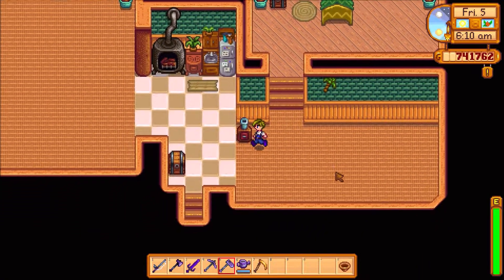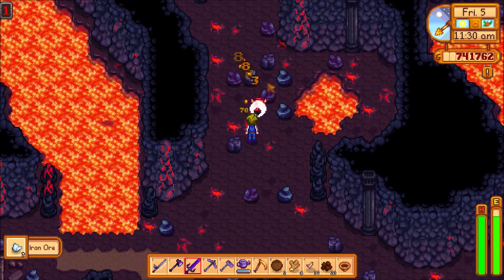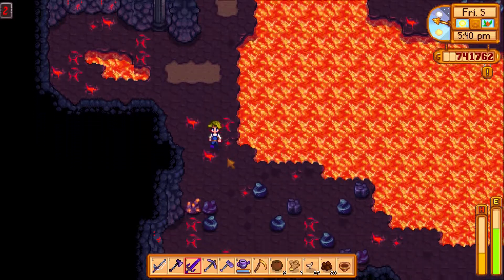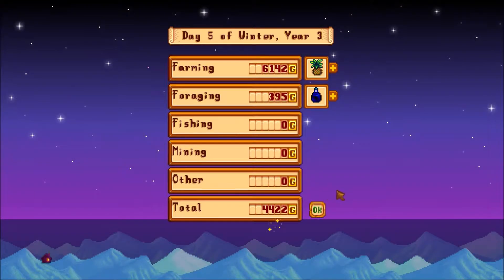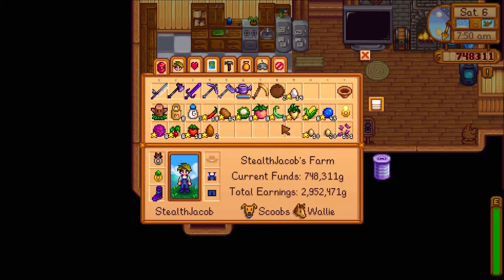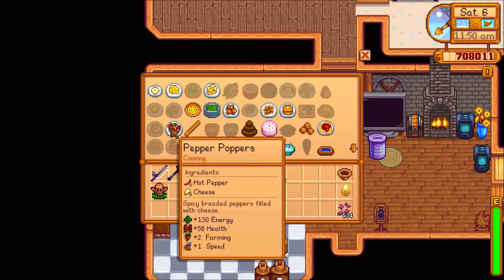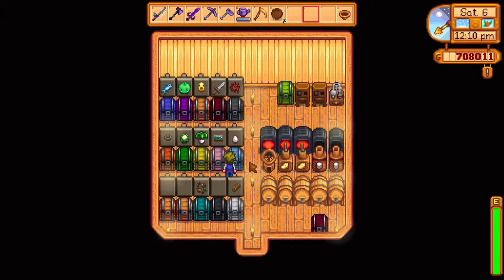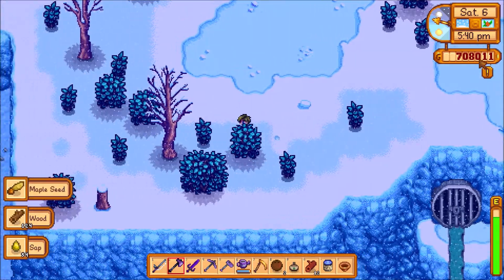Cooking Up Recipes - Stardew Valley Singleplayer [Ep 157]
In this episode of Stardew Valley I spend some time in the volcano on Ginger Island! I then head back to Pelican Town where I decide to cook some of the different foods in the game! Near the end of the episode I gather some resources in the woods.